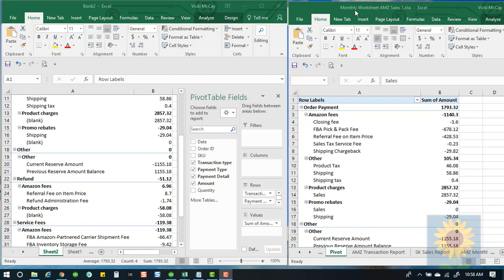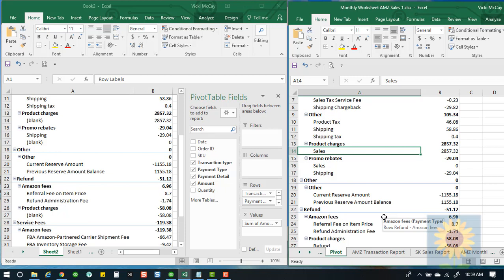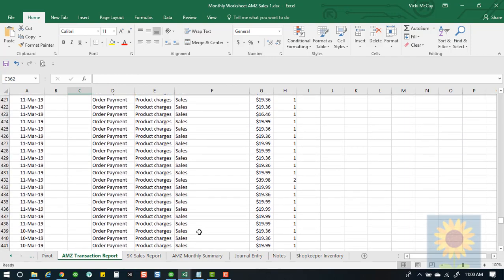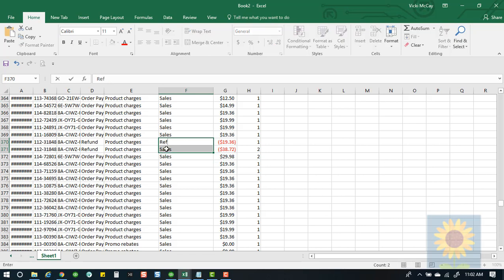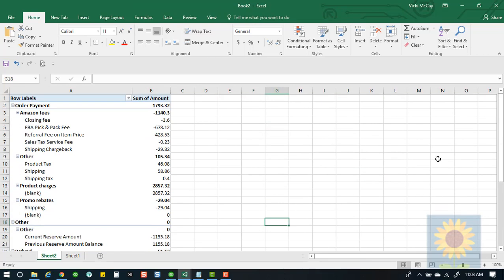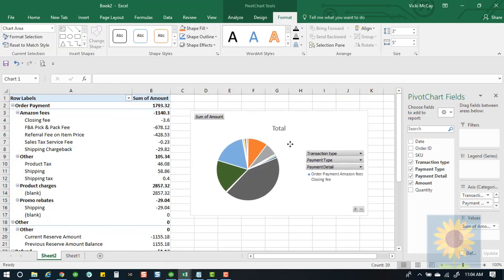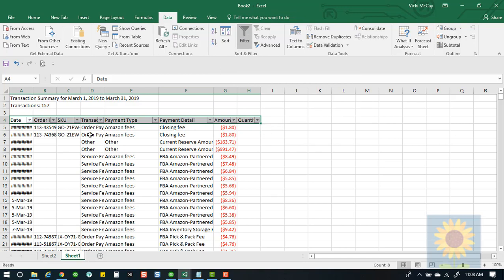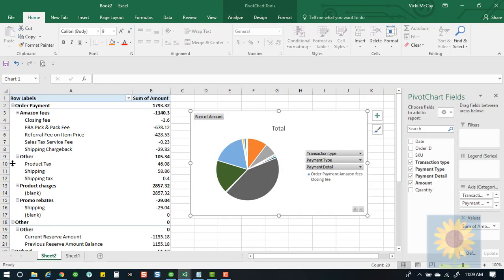Using Excel Pivot Table Charts And Filters for Amazon Seller Reports and QuickBooks Desktop Pro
This lesson is from Amazon Sellers Guide to QuickBooks Pro.  Some of the information you will hear in this video references past lessons.

for more information on the course.

Since we use Excel to pull information together figures for posting into QuickBooks, I wanted to jump on and share a few quick tips for working with Pivot Tables, Charts and Column Filters.

Course Info:
Get ready for the tax year now! No more digging through mounds of paperwork. I'll even show you how to save all those receipts right in your QuickBooks Pro software, matching it to the exact expense voucher.

When I started out on this road to independence, I had no idea how to accomplish all that lay ahead of me. I knew how to use QuickBooks, but Amazon is its own animal. So, I set out to tame the thing. The next few weeks and months led me to discover I needed to expand my knowledge of QuickBooks as I learned the workings of being an Amazon FBA seller.
I won't lie and say it all came easily. Even with almost two decades of experience with QuickBooks Pro, I realized the functions I was using was only the tip of the iceberg considering all it can do.

I did not realize there was an inventory or sales tax payable function. Seems strange to me now, but Intuit is good at hiding lesser used functions. Lots of users just take advantage of the checkbook and invoices.

Let's just say, "You're on the right track checking out this course." I immediately ran into the issues of keeping up with inventory, paying sales tax, creating invoices for Amazon sales while keeping up with where the items were sold. Amazon doesn't make that the easiest thing in the world to track!

If you have tried to post any Amazon payment statements, you have a pretty good idea they are complicated, to say the least. If you are trying to figure out how to create invoices for Amazon, I have a neat trick to show you that will help in so many ways.

I will show you how to track customers by name and shipping address for use in reports of all kinds. You will be able to post the sale once, while tracking Accounts Receivable and Inventory, along with with Cost of Sales, including all those selling fees!

Splitting sales tax among many different taxing agencies is easy with this setup, as well. Keeping up with Amazon is one thing, but we will also touch on Ebay and other online sales. Yes, it is also good for Etsy too.

What people are saying:
If you need to know how to set up your QuickBooks the right way for Amazon Selling, I highly recommend Vicki's video classes before you make a mess of things. Thanks for the great video series, Vicki. - Tye T. - Oregon

Southermomflair's Amazon bookkeeping course is an excellent course for FBA sellers that want to get a grip on their accounting books without learning becoming too overwhelming!  It provided me with a high-level yet detailed approach to accounting for Amazon FBA with Quickbooks that is easy to follow.  The videos are short and sweet and best of all straightforward on what and where to click.   The Excel worksheet in the course is an absolute gem, essential and excellent in capturing the core details of FBA sales and expenses while tracking inventory is made a synch.  The ability also to continuously review the videos and explanations has helped me not only to analyze but understand better the various  aspects of my business and to get clearer on how Quickbooks can be transparently used so that I can concentrate on growing my business.  One of the best features, though, is the support for this course.  It  is simply TOP-NOTCHED!  Any question(s) you might have will be answered thoroughly and there is a great comfort level knowing there's years of experience on the other end.  Guess that's that Southern Hospitality!   Osie D. – Virginia